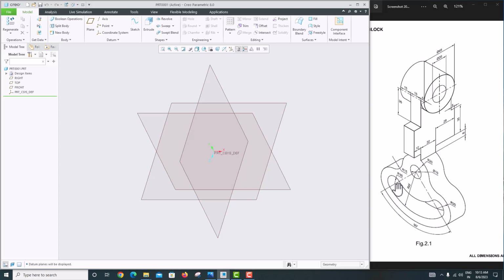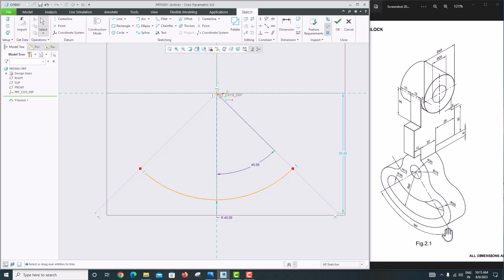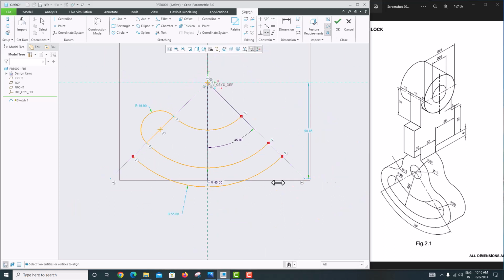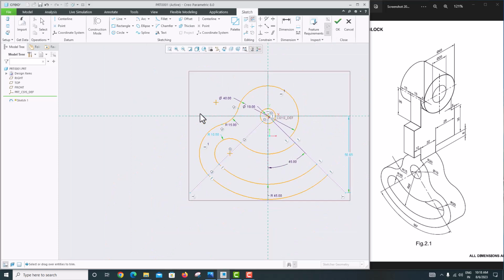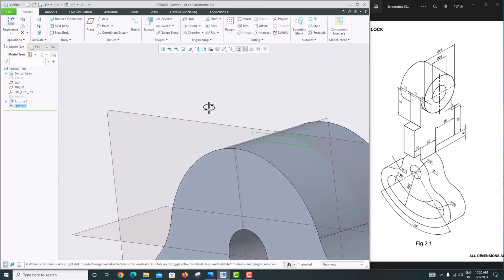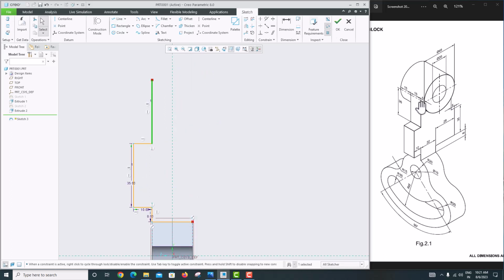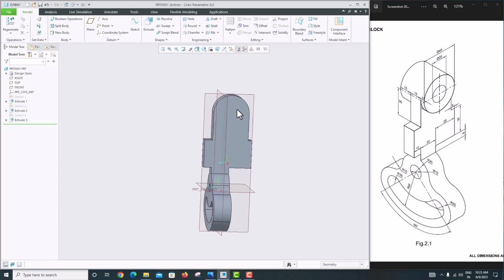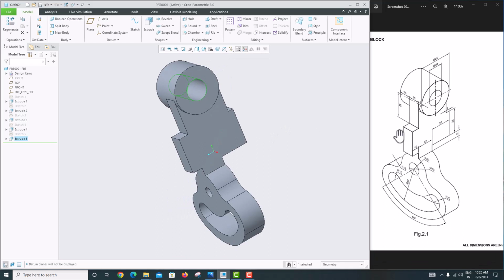Modeling of Bearing Block using creo